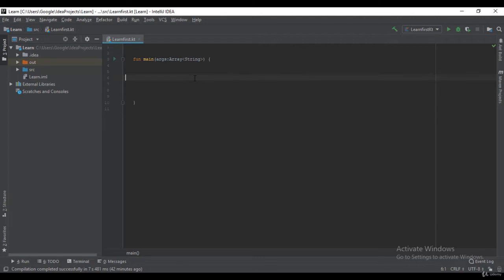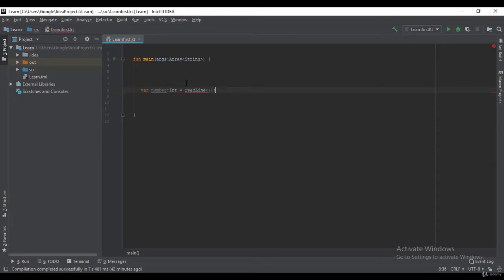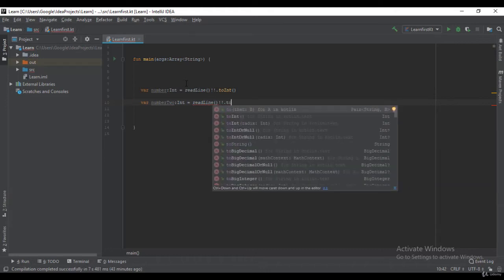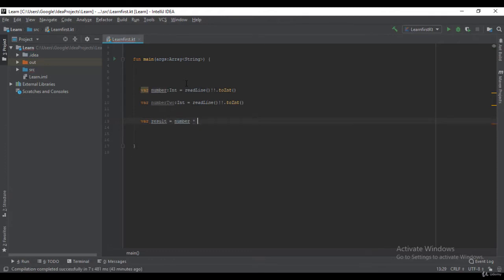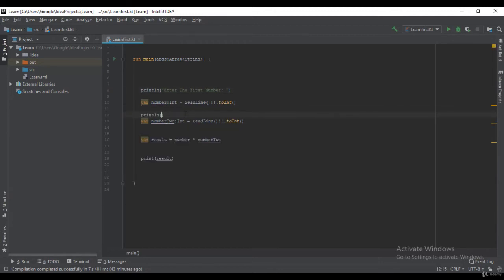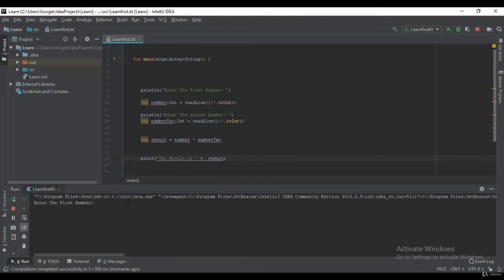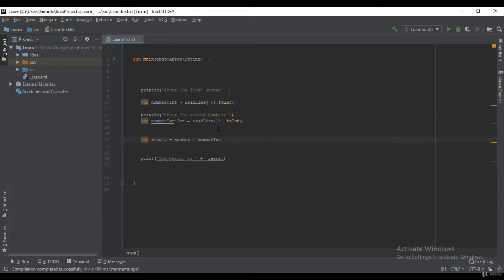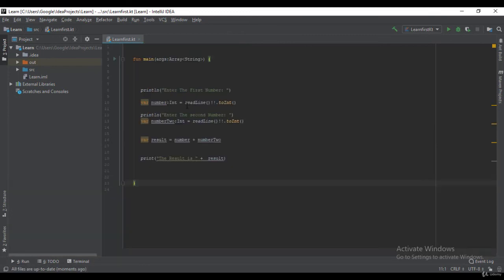7 math in kotlin